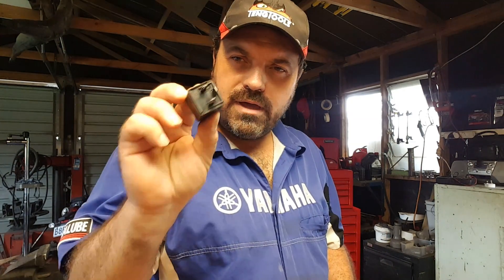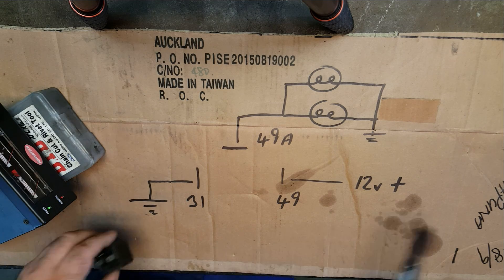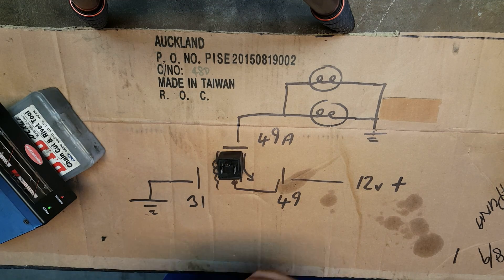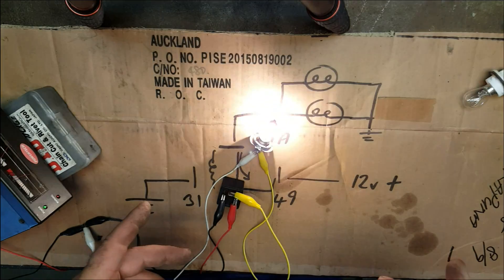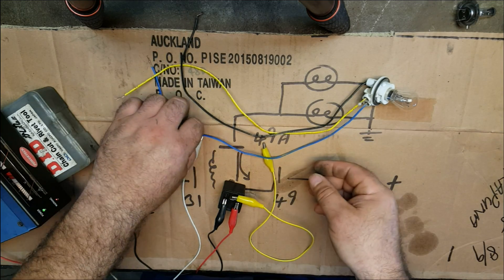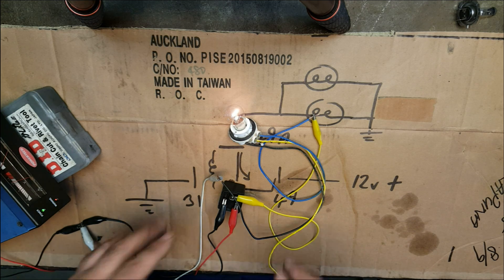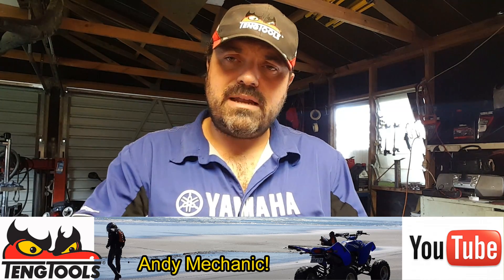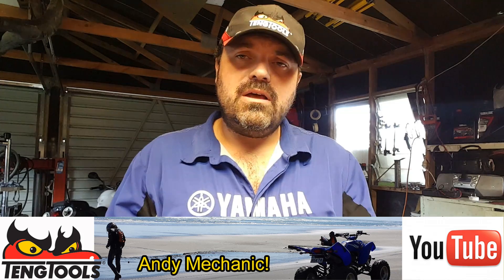How to wire up a Flasher relay #1927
Another of the new 'Basic Skills' family of short videos. Flasher relays are often wrongly blamed for faults on the indicator circuits of cars and motorcycles. This short video shows how to wire both the still common mechanical type and the new electronic version for use with LED lights...

These 'Basic Skills' videos are NOT meant to be a decisive, all encompassing, training video on teaching you all the various aspects of professional skills, no, not in the slightest!

Its a short video showing the basics giving you a starting point on how its done, the tools you need and a few tips along the way...

Andy Mechanic!